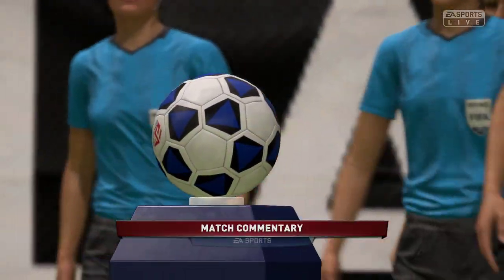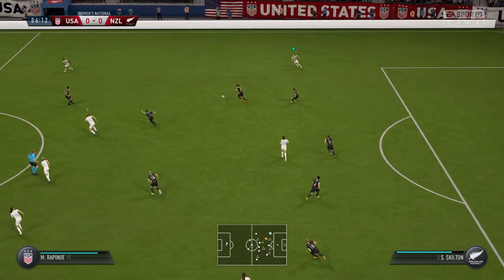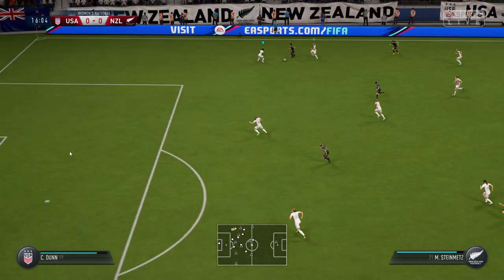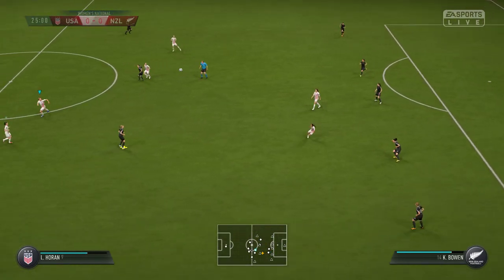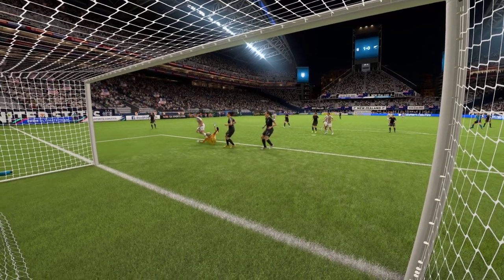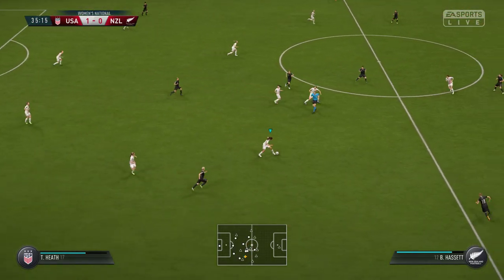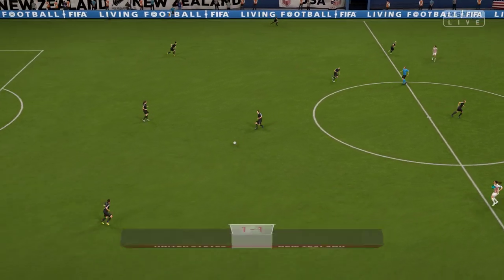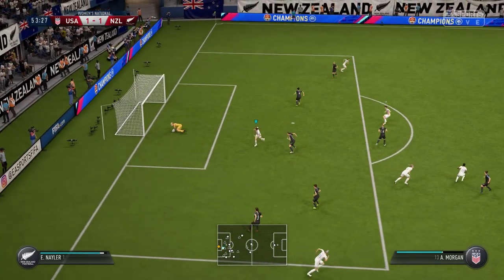UNITED STATES VS NEW ZEALAND FOOTBALL